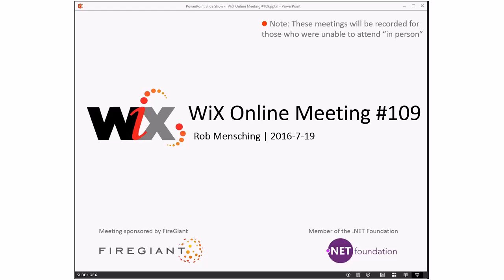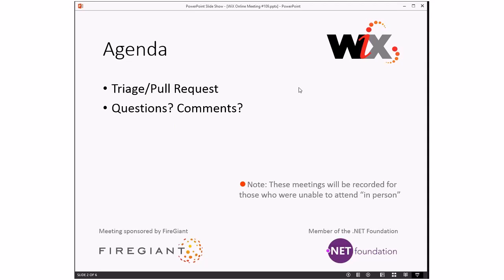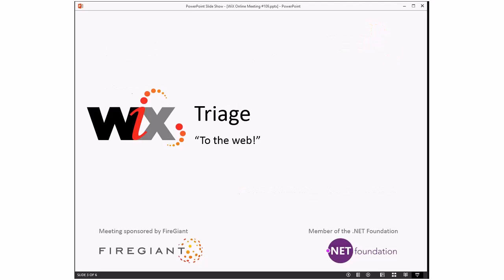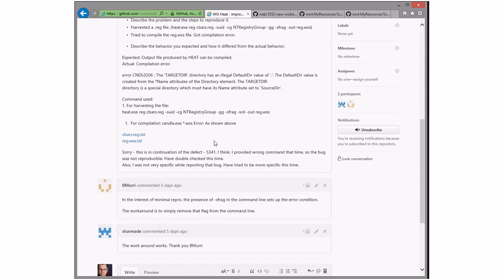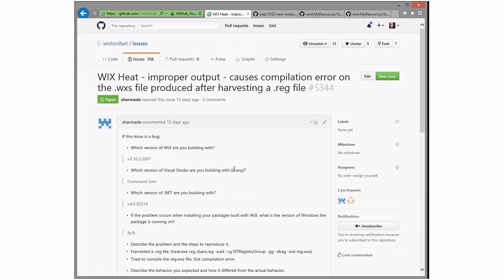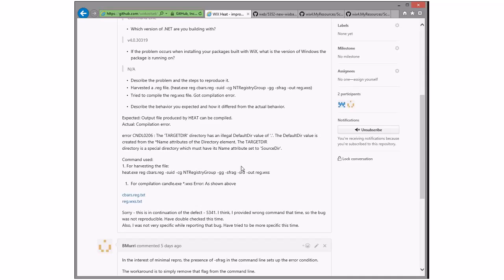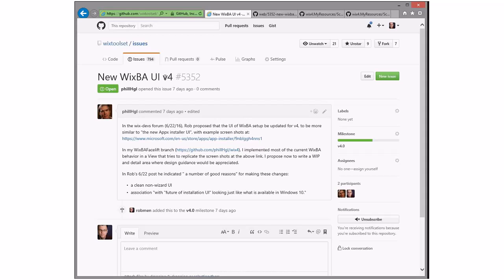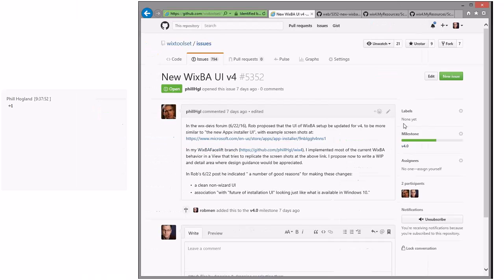WiX Online Meeting #109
Tuesday, July 19, 2016 9:33 AM